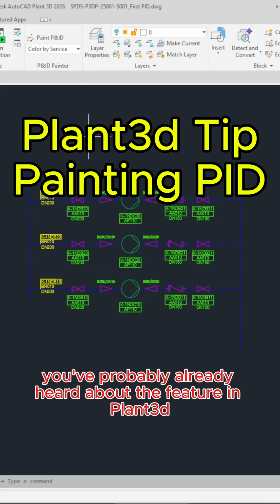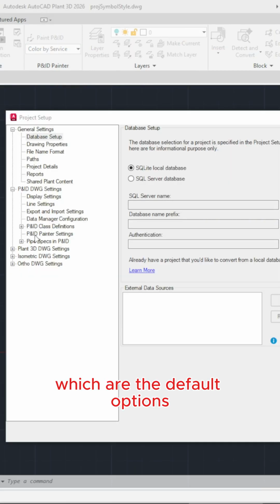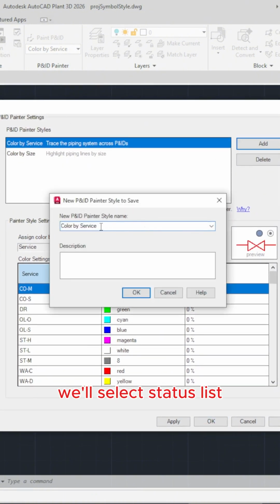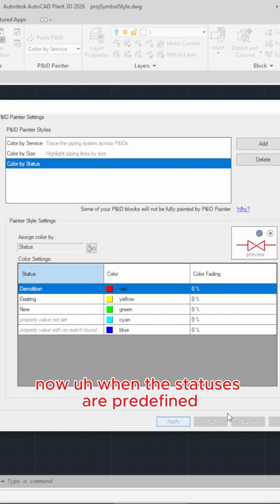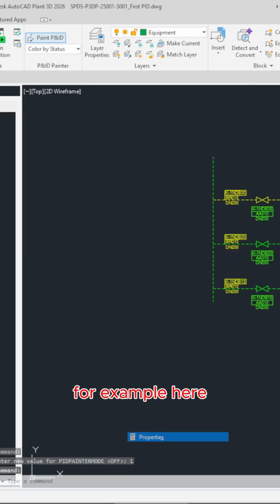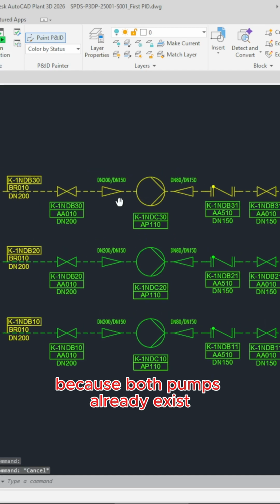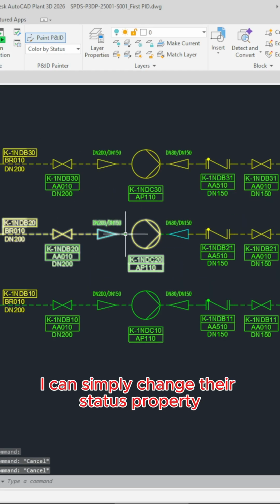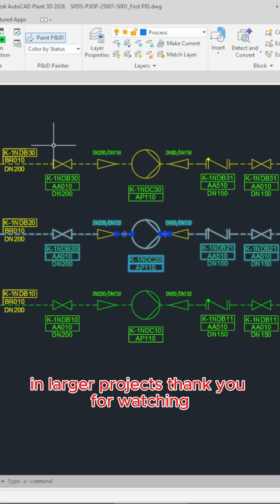AUTOCAD PLANT3D TIP. Painting PID.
One more useful feature in AutoCAD Plant 3D that you can really use in daily work —
coloring your P&ID by custom properties.
In this example, I use Color by Status to visually separate existing, new, and to-be-installed lines.
Simple, clear, and super practical when reviewing or coordinating projects.